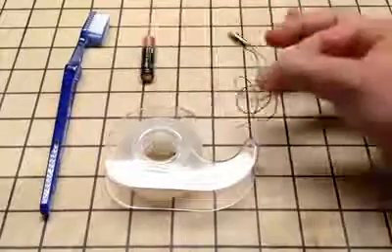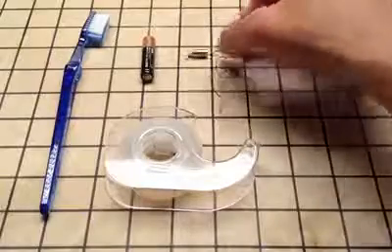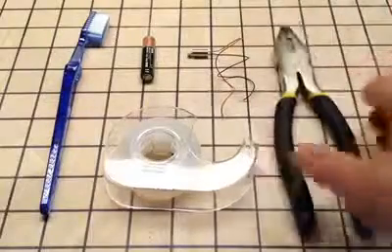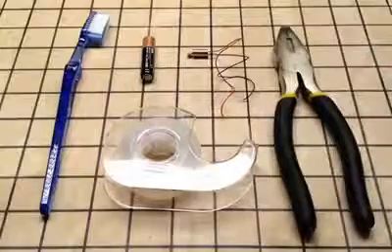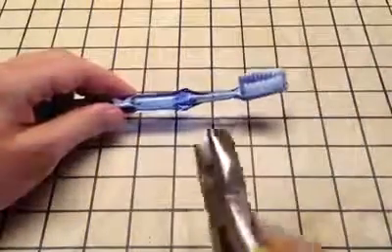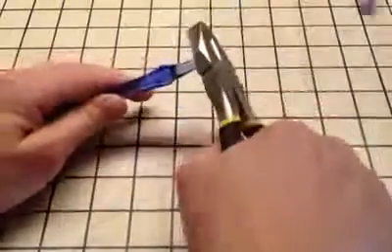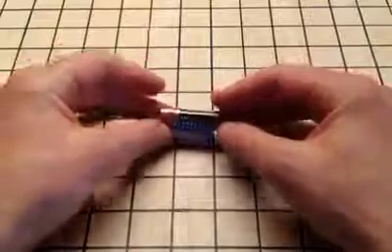HOW TO Build a robot using a toothbrush and household materials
HELLO FRIENDS,
IN THIS VIDEO I WILL SHOW YOU HOW WE CAN MAKE AN AMAZING ROBOT USING HOUSEHOLD MATERIALS LIKE WASTE BRUSH , REMOTE BATTRIES,ETC.
FROM THIS VIDEO WE CAN MAKE A ROBOT EASILY  FROM WASTE MATERIAL IN HOME

YASH GOTHWAL LOW BALANCE SO DOWNLOAD THIS APP YOU WILL GET 20rs for only downloading it